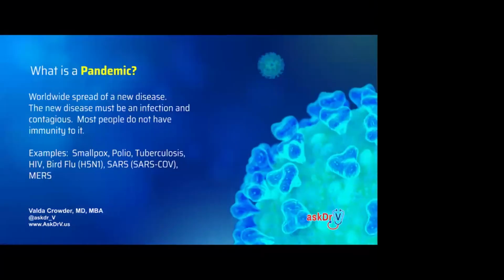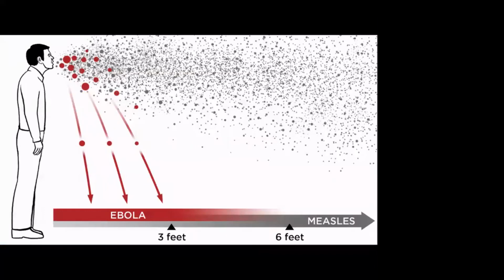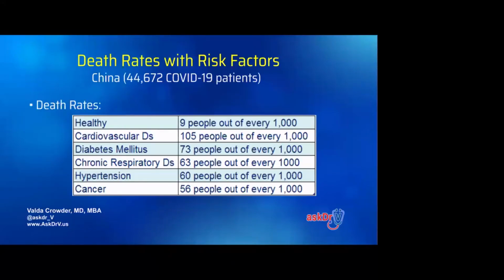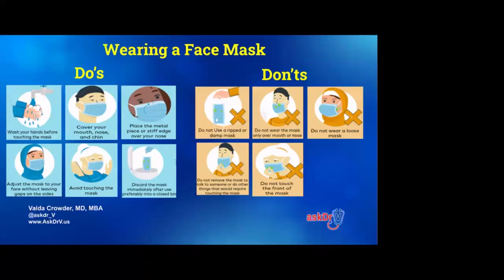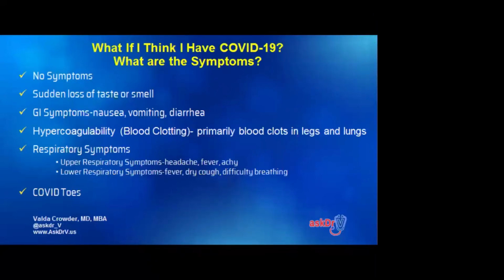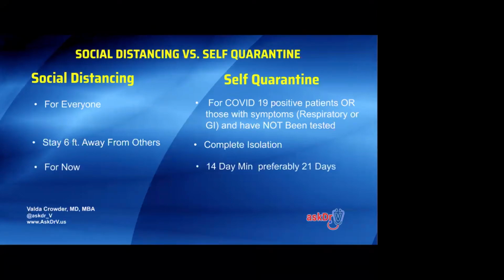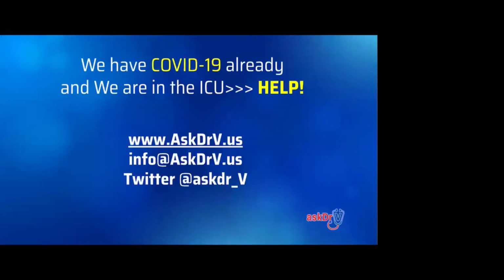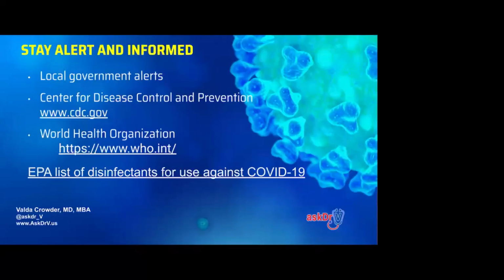AskDrV Webinar on COVID 19 April 21, 2020